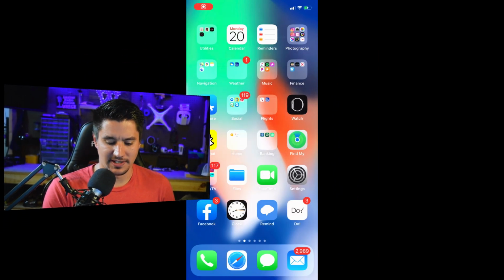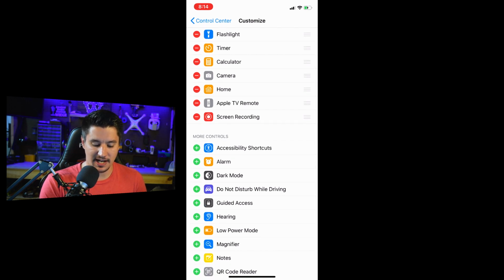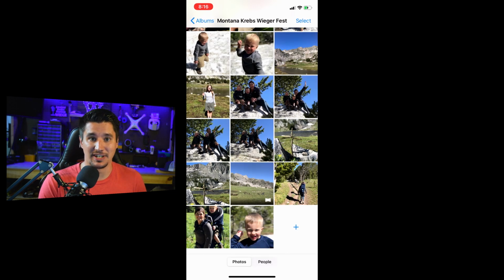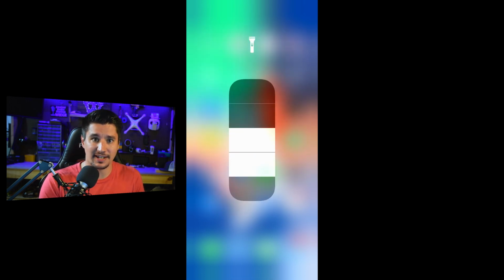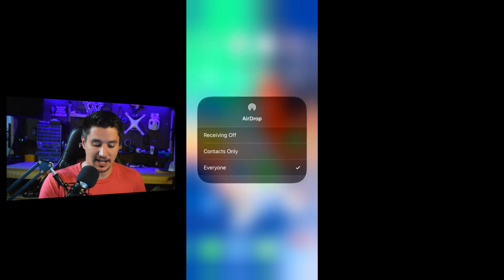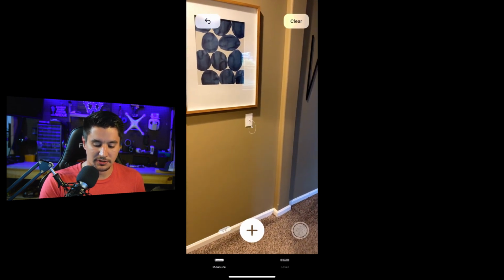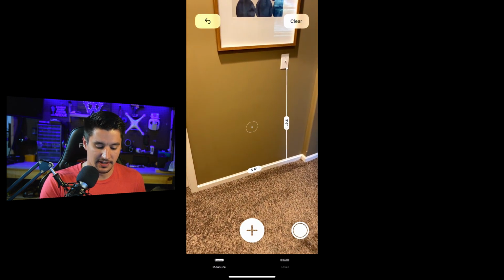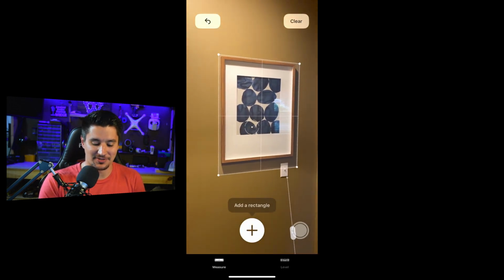5 Awesome iPhone Tricks for 2020!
Here are 5 iPhone tricks you didn't know about for 2020!